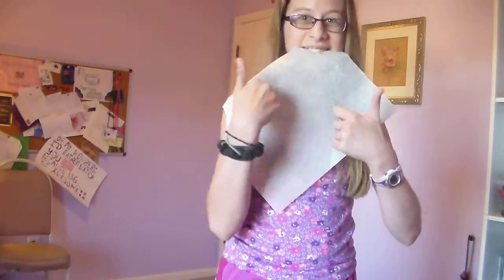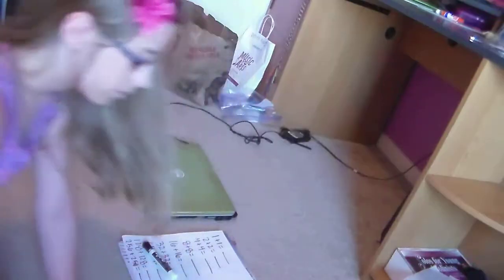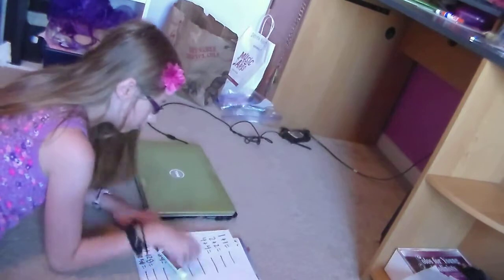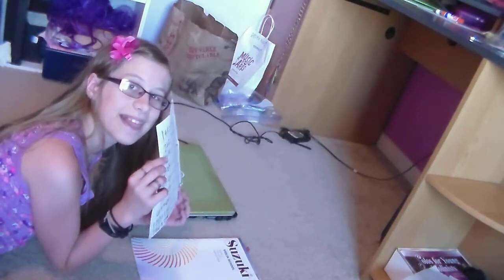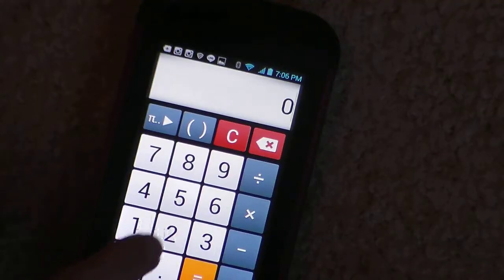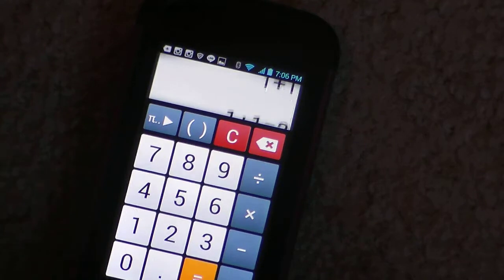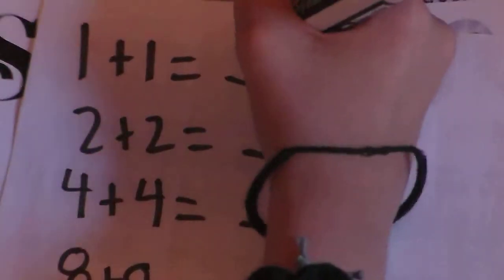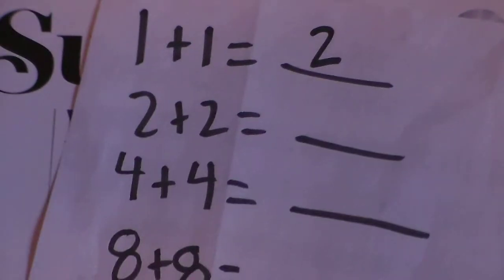How NOT To Do Your Homework!! | Daniela Bodoh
***OPEN FOR WOWZER-NESS!!***

This week's theme on Daniela Bodoh is...How NOT To ___!! So Daniela shows you how not to do your homework!! She shows you some ways to get out of your homework such as googling the answers, ignoring your homework, and even eating your homework!! If you guys wanna be a good candidate for a shoutout in my next video, give this video a humongous thumbs up and comment down below if you love homework, like homework, dislike homework, or hate homework!!

I hope you guys enjoyed this video and remember, don't forget to make sure to give it a  T H U M B S  U P ! !  ;D

*Vivacity
*Open Those Bright Eyes
*The Builder
*Daily Beetle

Peace out, y'all!! ;D
~Daniela~ ;D

I am currently on a goal to reach 500 subscribers by 10/15/2015, because that happens to be exactly 6 months after I set that goal; please subscribe if you haven't already!!

STALK ME!! (lol, not really!!)

HOW TO BECOME A DANIELANATOR:
That's how you become a resident of the Bodohnation!! AKA, a Danielanator. :)

MY FAVORITE SSG THEMES IN NO PARTICULAR ORDER: (Warning: There's sooo many!!)
-Trapped in a Nighmare
-Weird Illness
-A Day of the Pseky ___
-Freestyle
-Skit Week
-Expectation vs Reality
-Blast from the Past
-The Unlucky
-Strange and Unusual Character
-Crazy
-The Mischievous
-Something New

(Wowzerfyingly) Frequently Asked Questions:

1) Q. How old are you??
A. 13.

2) Q. What camera do you use??
A. I'm not sure of the exact name, but I know it records up to 720p. :)

3) Q. What editing software do you use??
A. PiTiVi Video Editor.

4) Q. When did you start watching SevenSuperGirls??
A. I started watching SSG on 9/18/2013. :)